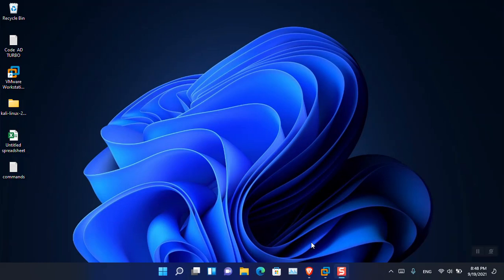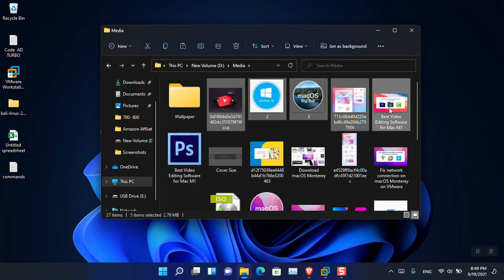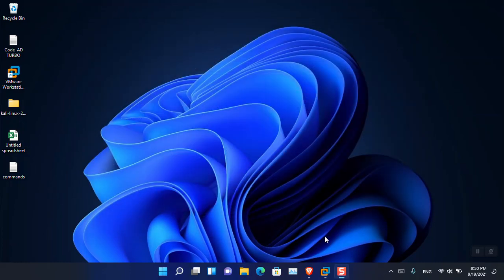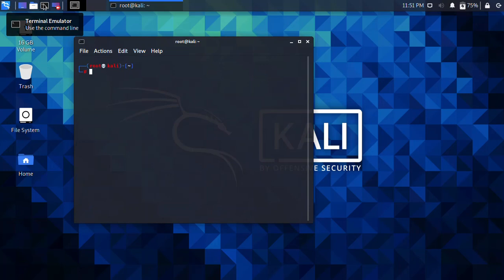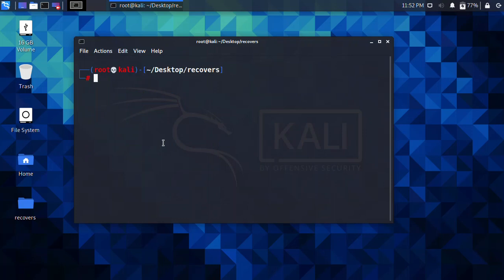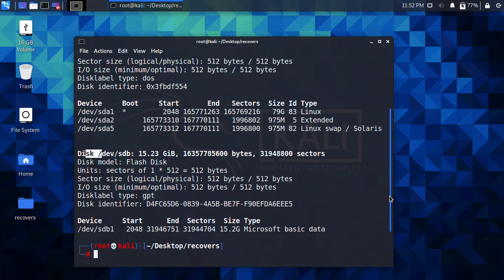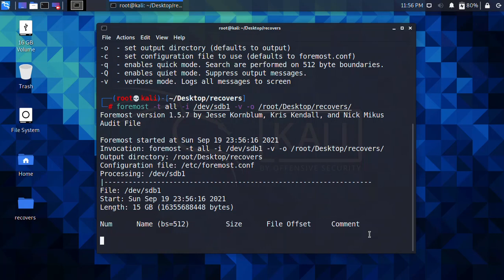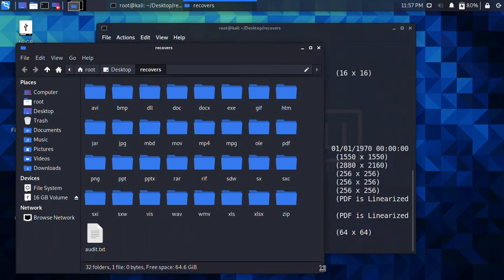How to Recover Deleted Files in Kali Linux 2024.1?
Probably one of the questions for Linux users is whether there are programs like recover my file on Windows for Kali Linux? Is it possible to Recover Deleted Files on Kali Linux if we do not have any backup files? Fortunately, in the process of data recovery in Linux, like Windows, there are many free and powerful tools that we can use to Recover Deleted Files on Kali Linux.

Basically, no information on your system will be deleted by itself, unless you delete it yourself. This deletion may be due to your ignorance. Because a very simple command in the command environment (rm) can easily delete your data and the only thing we can do in this situation is to stare at the black screen of the system command environment.